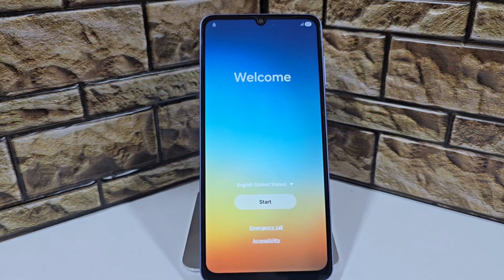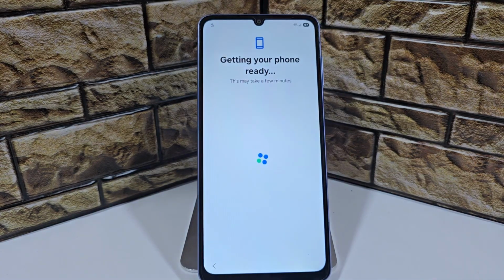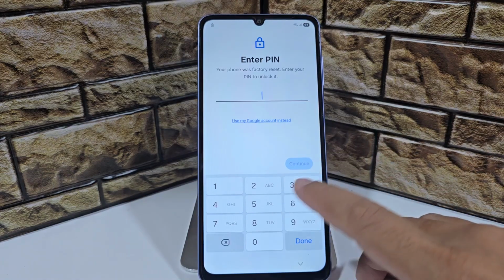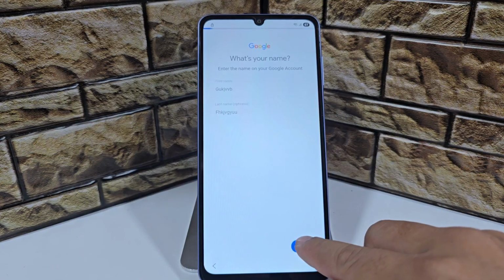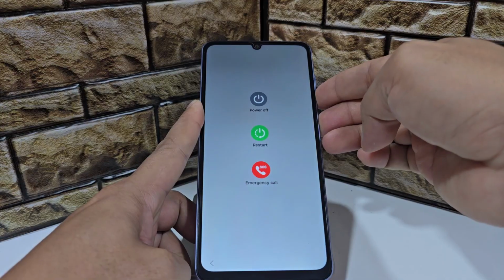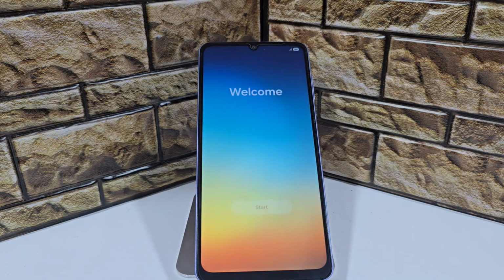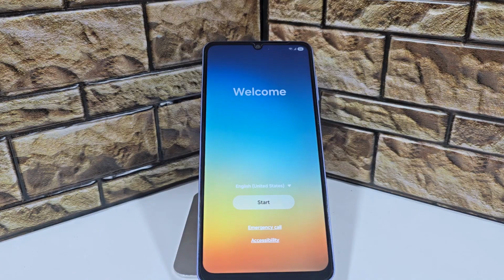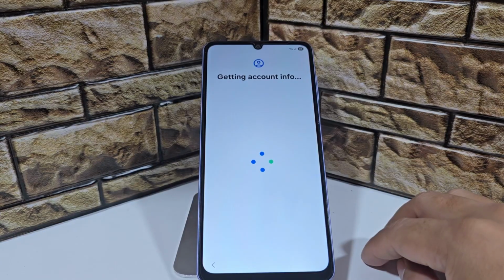ULTIMATE SECURITY WITHOUT PC - Samsung A07 FRP Bypass Android 16 - 2026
Welcome back! In today’s video, I will show you the most effective Samsung A07 FRP Bypass Android 16 No PC - New Trick 2026. If you are stuck on the Google account verification screen after a factory reset, this step-by-step tutorial is exactly what you need
Samsung A07 FRP Bypass Android 16 No PC - New Trick 2026

1 FRP BYPASS ANDROID 16

3 2026 FRP SAMSUNG ANDROID 16

4 WITHOUT PC FRP BYPASS

5 FRP BYPASS SAMSUNG ANDROID 16

6  FRP SAMSUNG 2026 ANDROID 16

7 FRP BYPASS ANDROID 16